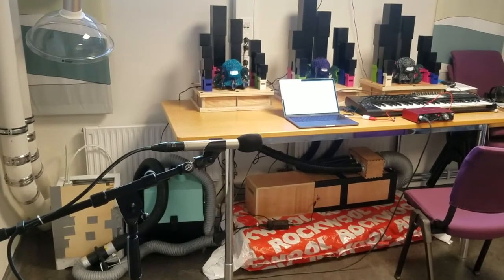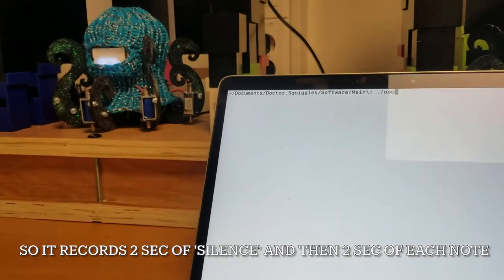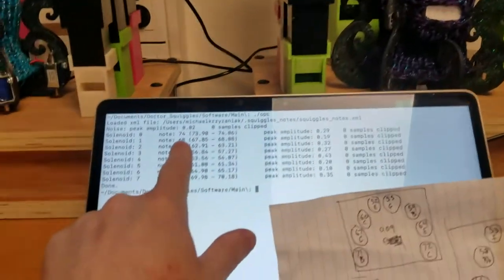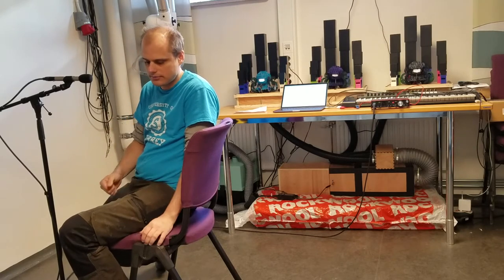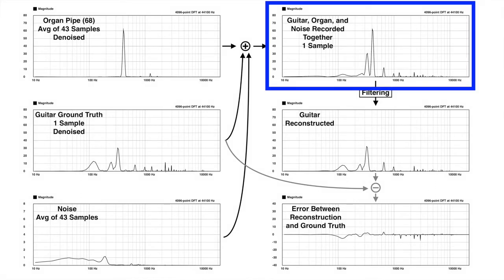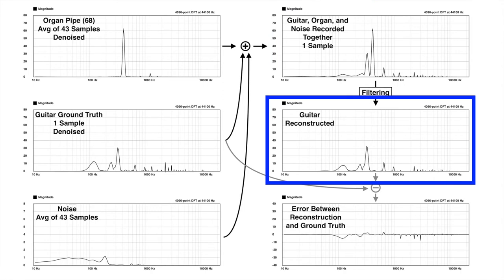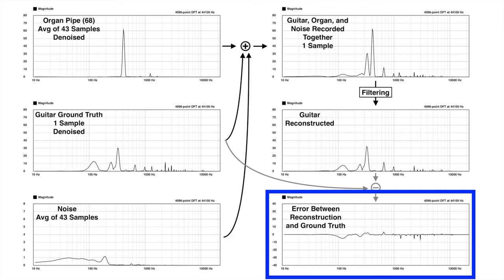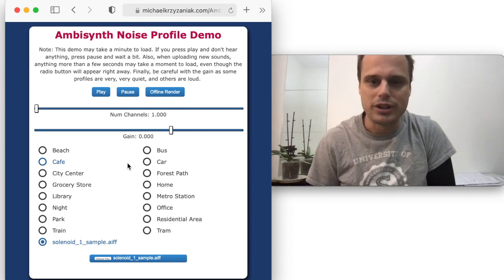Pipe Organ Robot Self Listening Filter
In this video I talk about how my pipe organ robots can ignore their own sound when they are playing in an ensemble.